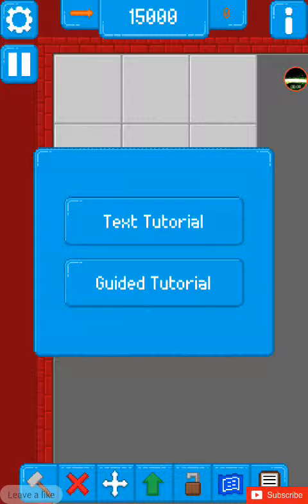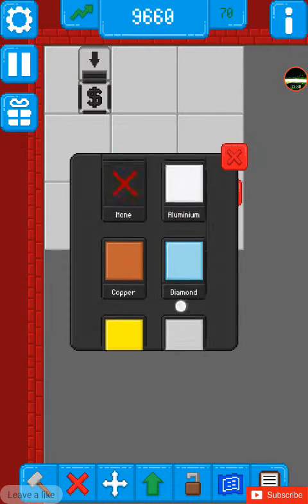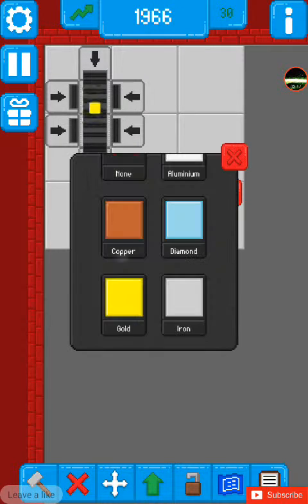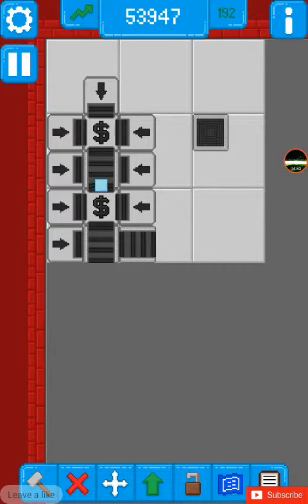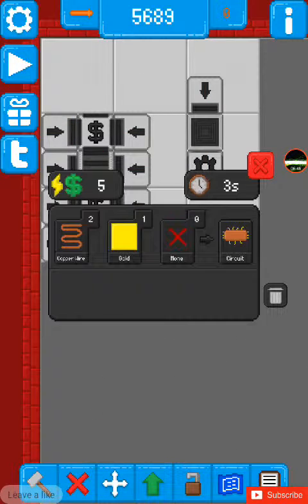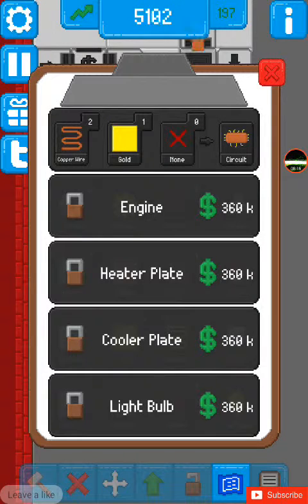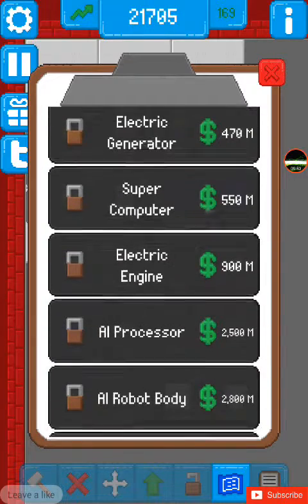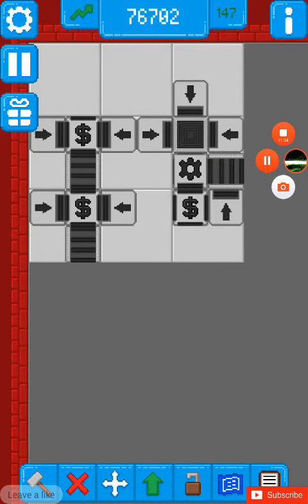Creating a Factory (Assembly Line) #1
You get materials and sell them. You can craft them into a lot of things.